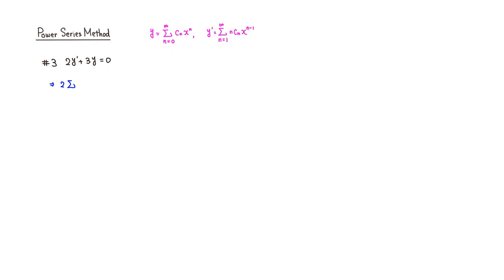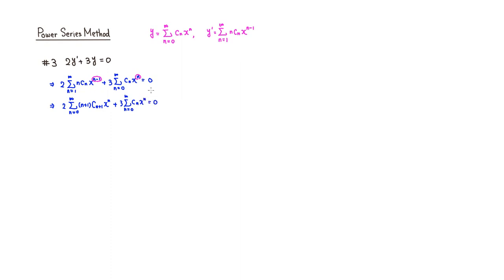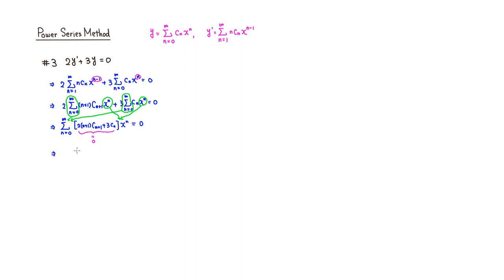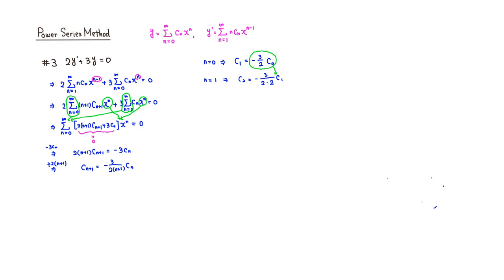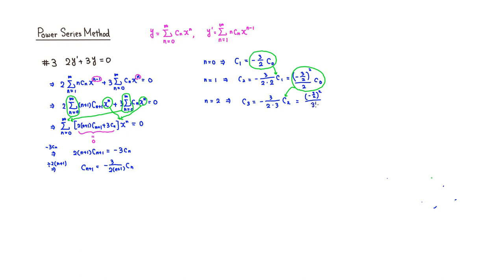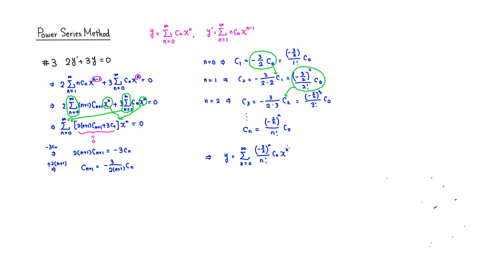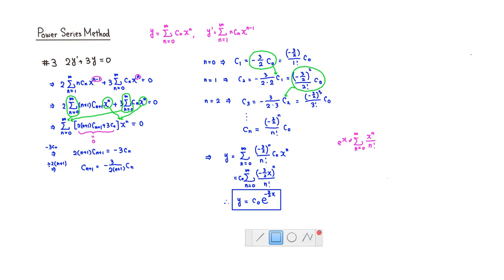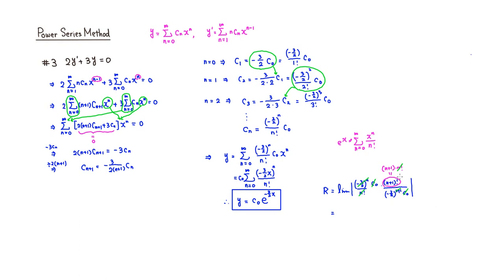Power Series Method #3